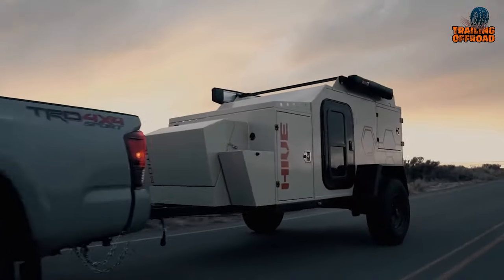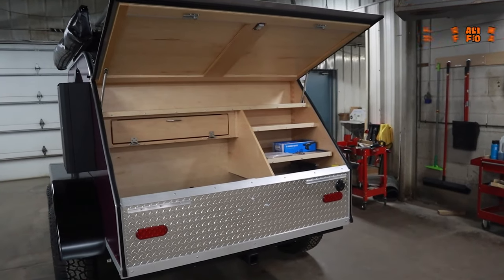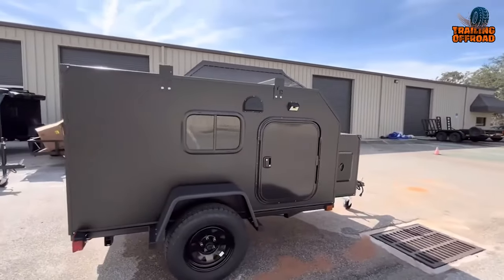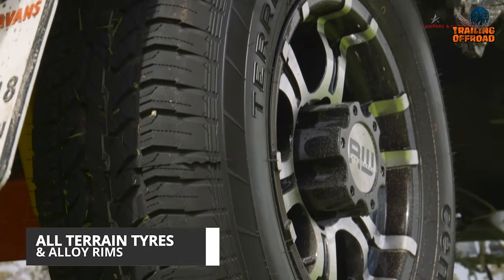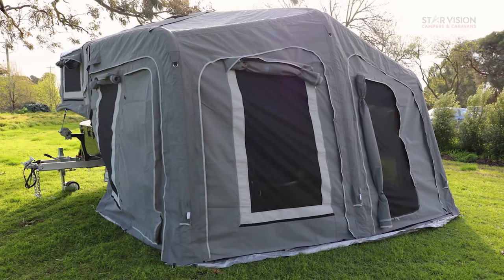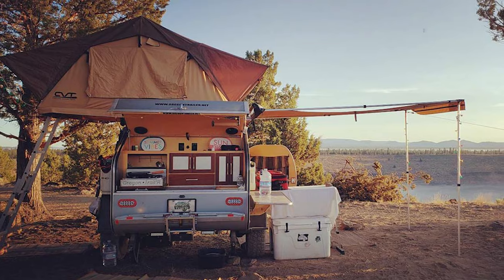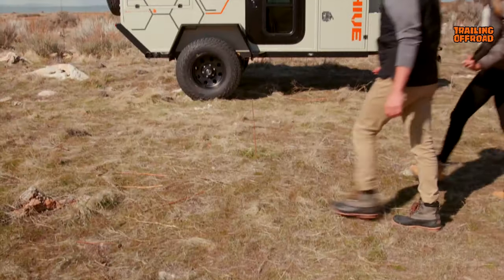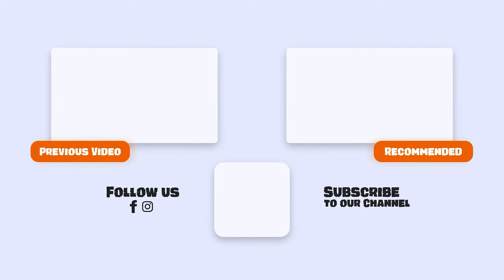5 Most Innovative Mini Camper Trailers ▶▶2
Mini camper trailers List:

00:00 - Introduction

00:37 - TCTeardrops ISO

01:58 - Tiny Camper Company Rugged Rhino

03:03 - Star Vision FX2 Air

04:44 - Oregon Trail'R DoDrop Alpha

06:06 - Hive Campers EX